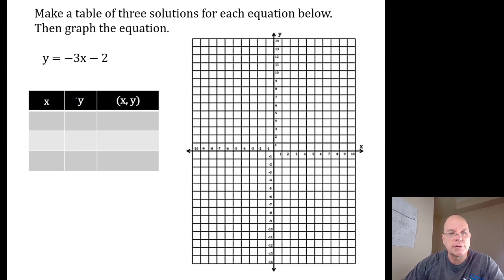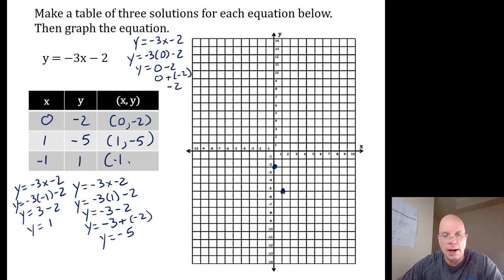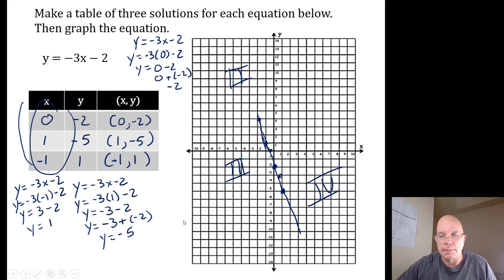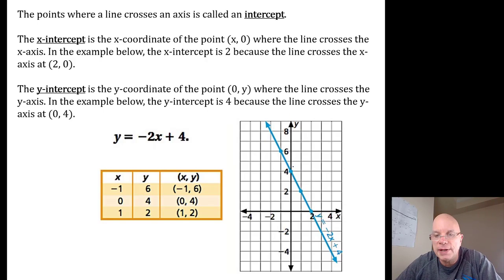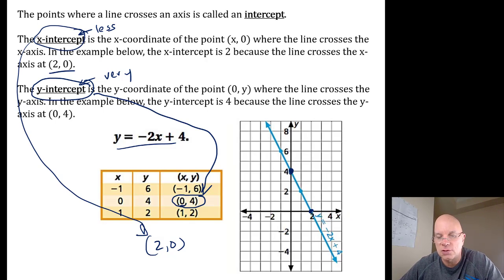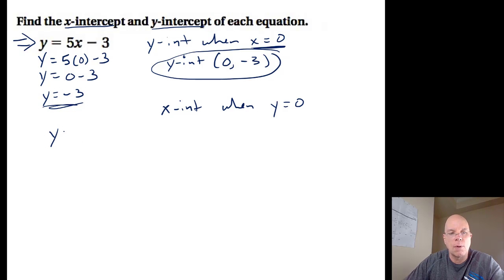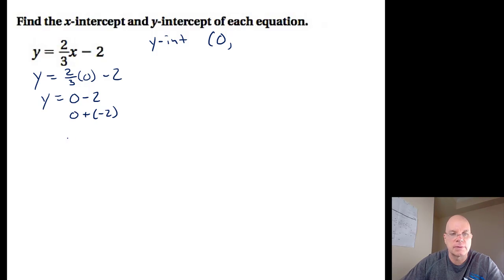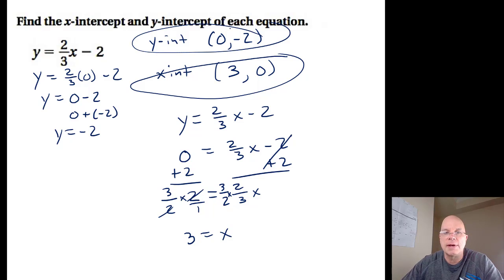7A 9 p2